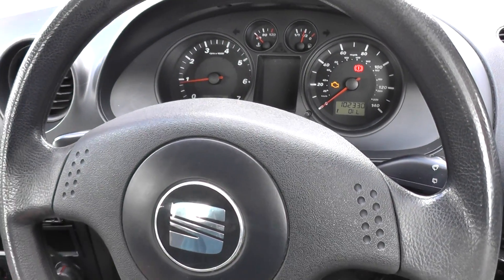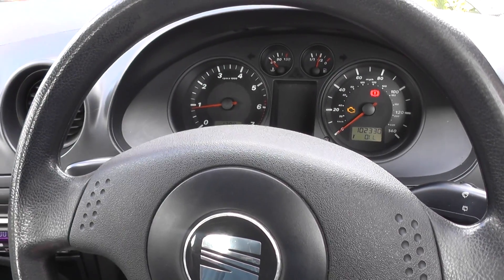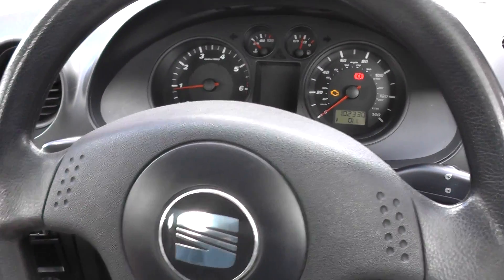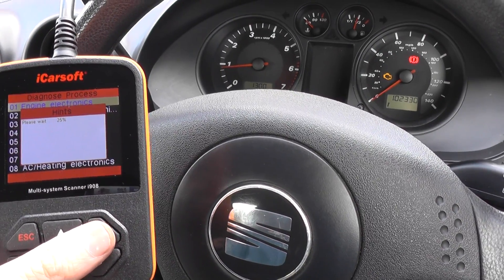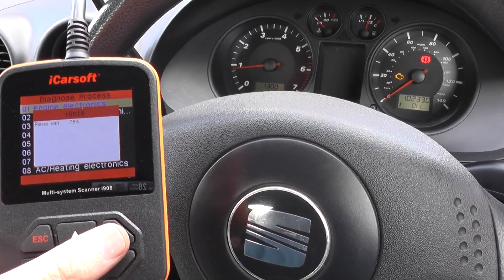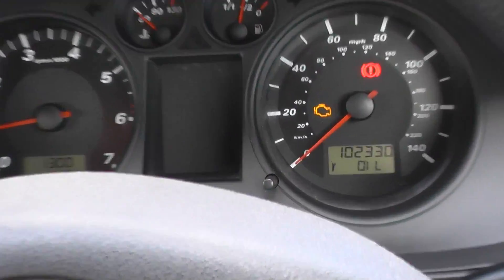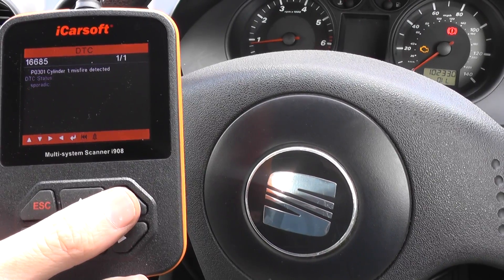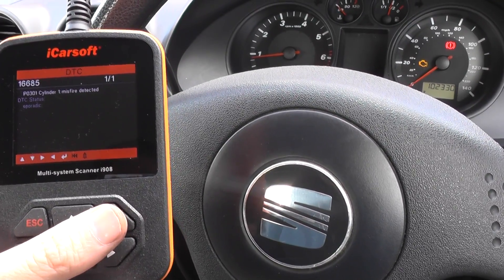Seat Ibiza Cylinder 1 Misfire Detected Trouble Codes 16685 P0301